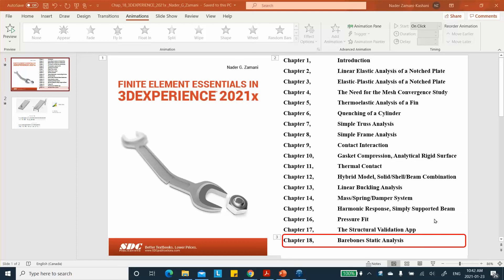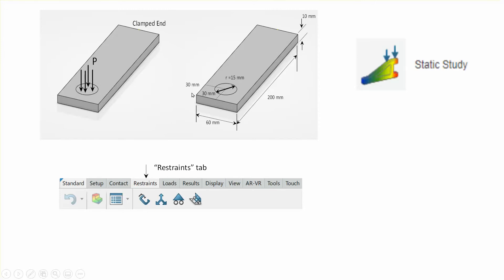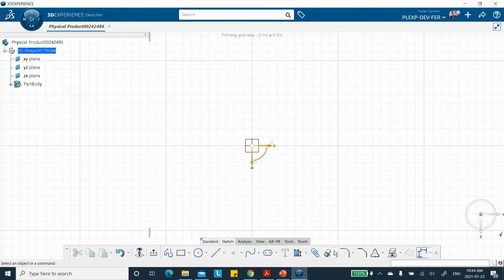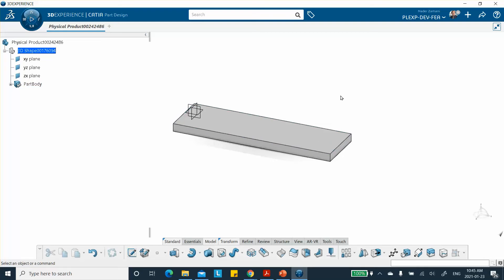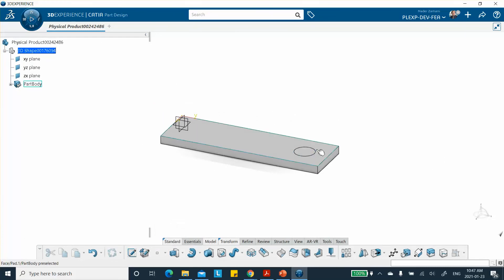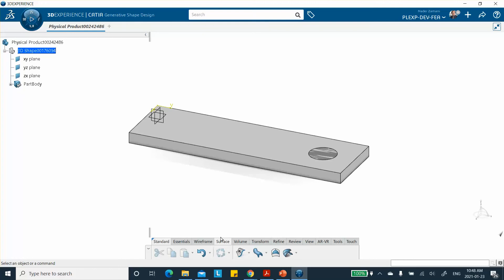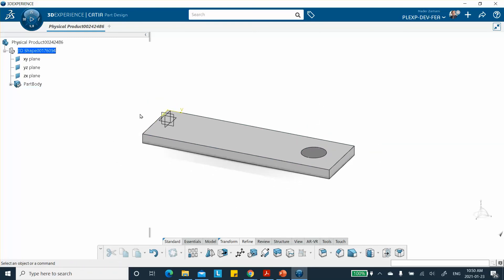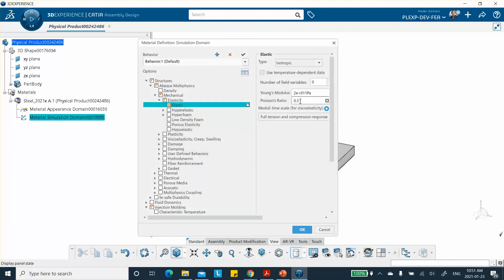Chap 18 Finite Element Essentials with 3DEXPERIENCE 2021x Nader G Zamani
Chap 18, Finite Element Essentials with 3DEXPERIENCE 2021x
by Nader G Zamani
SDC Publications